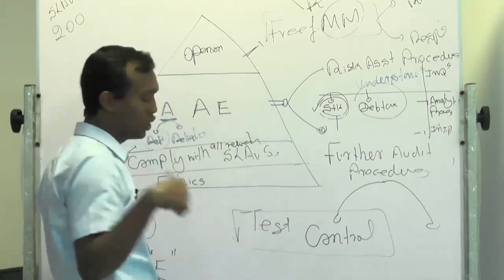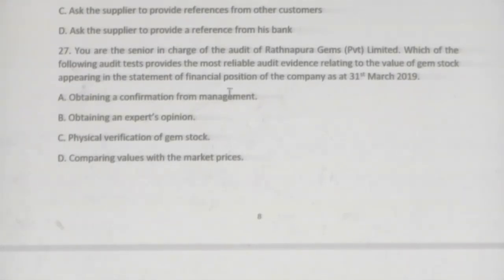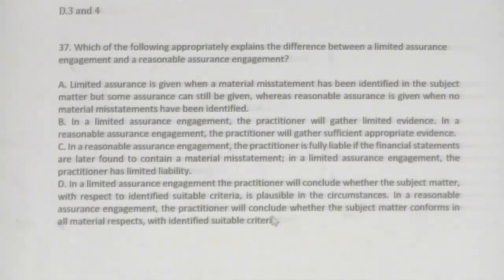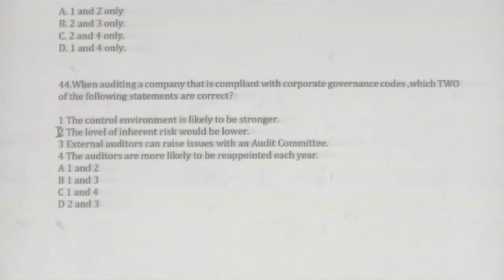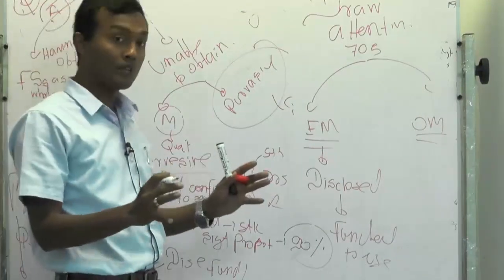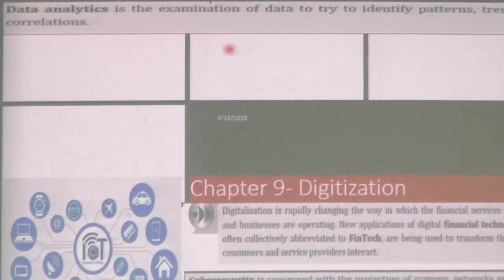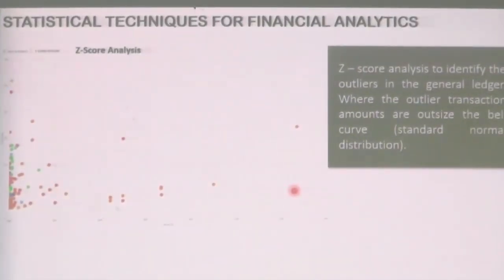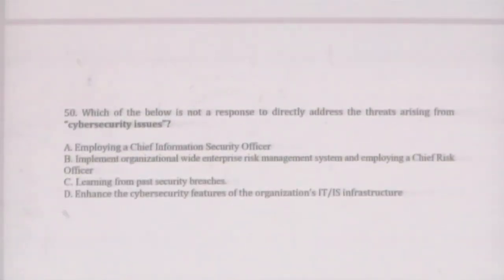BL5 Pilot Paper Discussion English Medium B